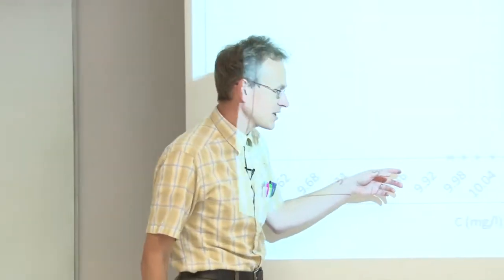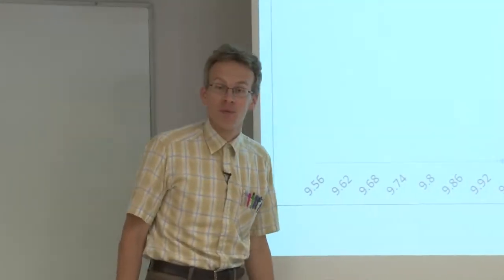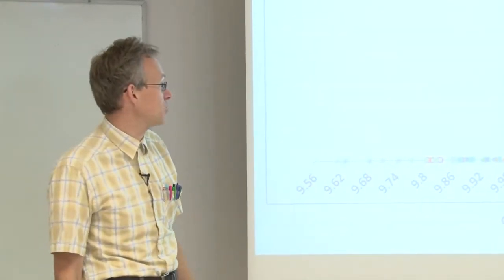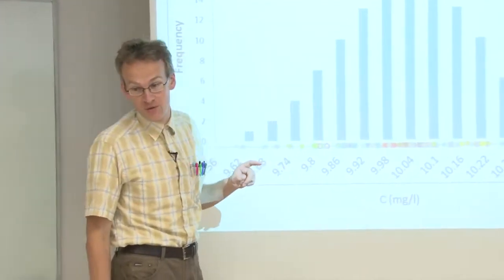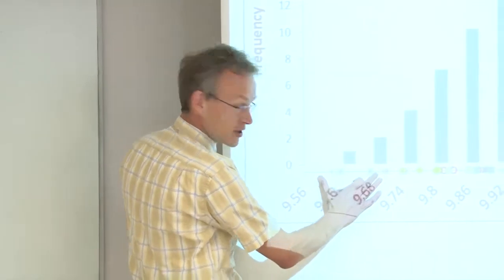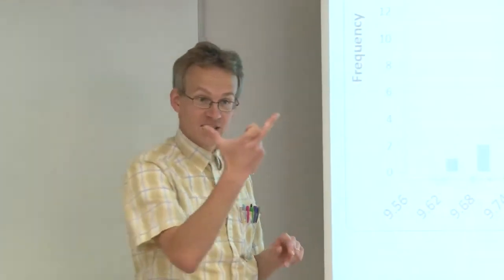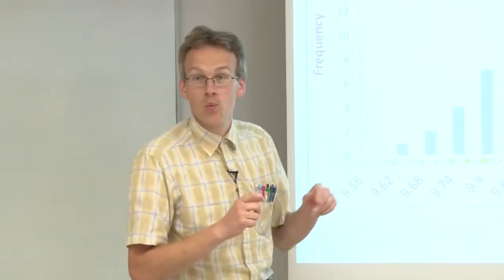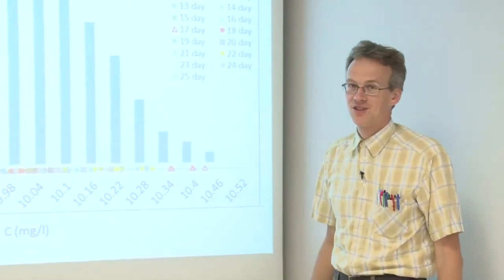6.1 How a within-day systematic effect can become a long-term random effect?